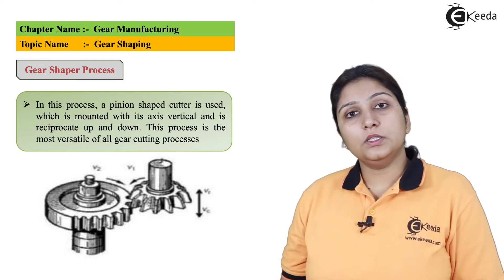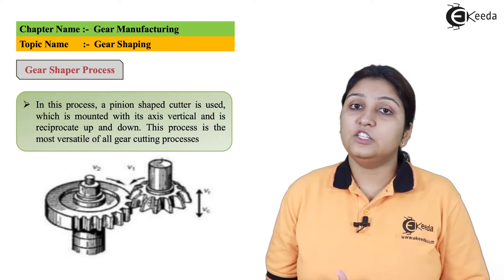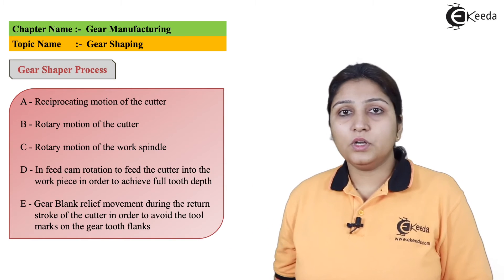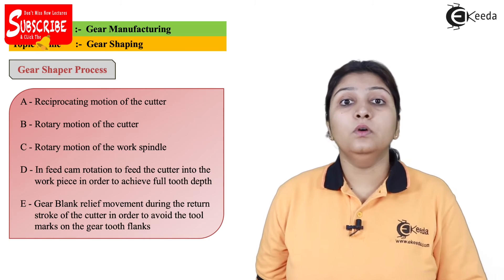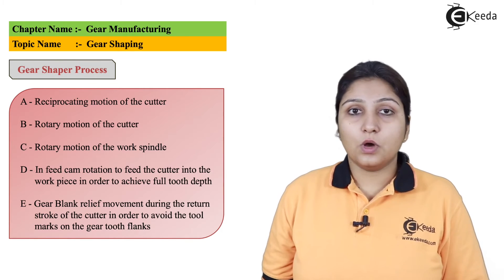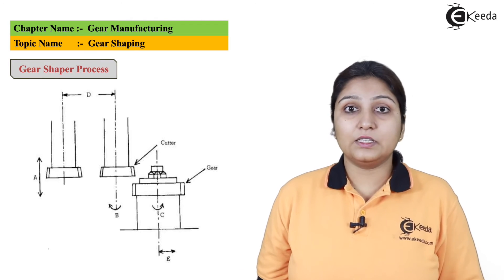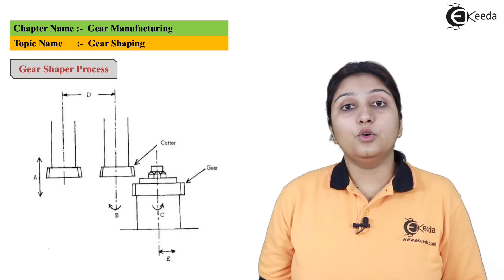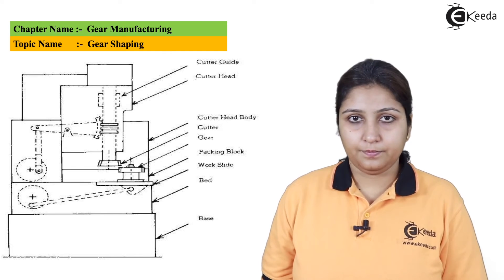Gear Shaping - Gear Manufacturing - Production Process 1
Video Name - Gear Shaping

Chapter - Gear Manufacturing

Happy Learning!